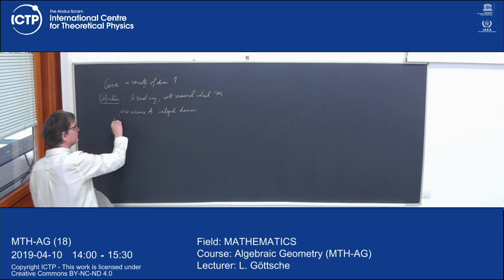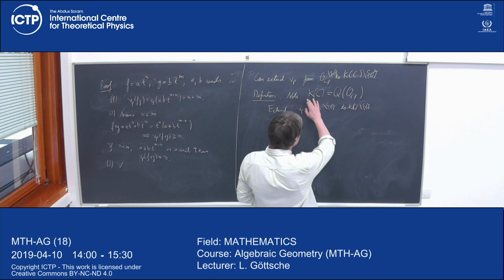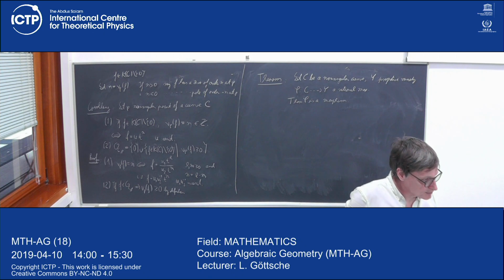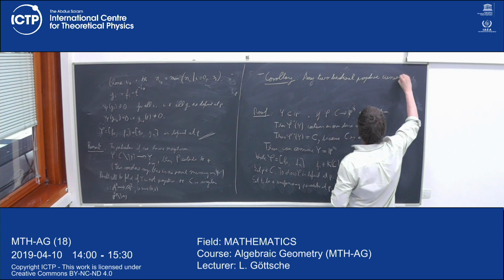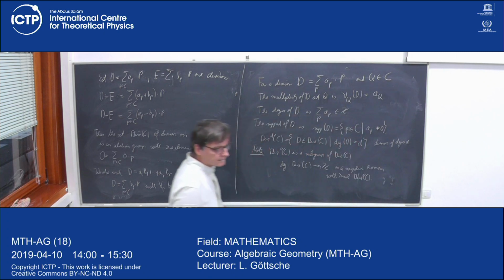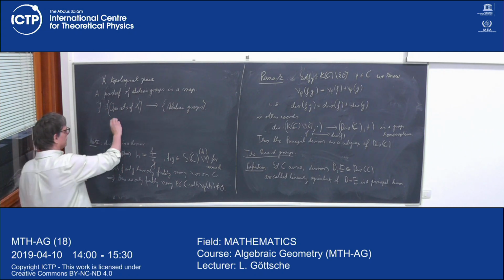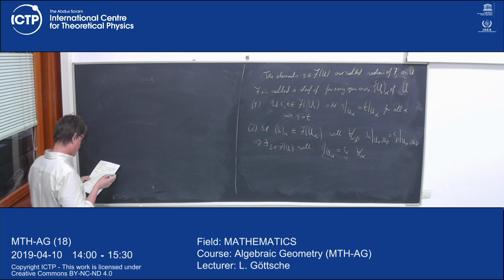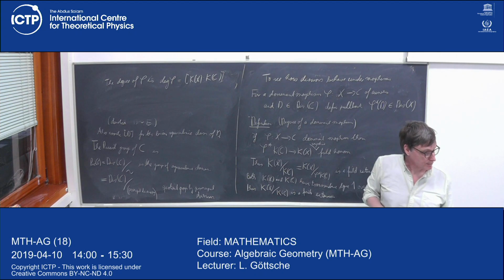Algebraic Geometry (MTH-AG) Lecture 18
MATHEMATICS
Algebraic Geometry (MTH-AG)
L. Göttsche
MTH-AG _L18.mp4